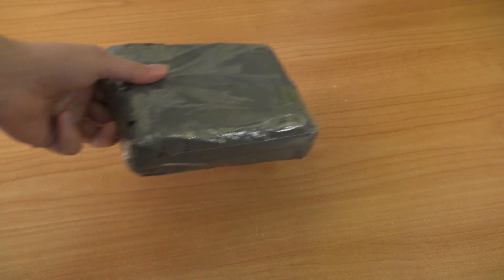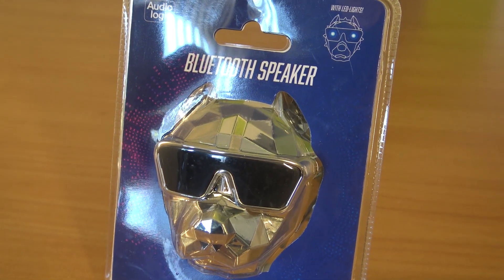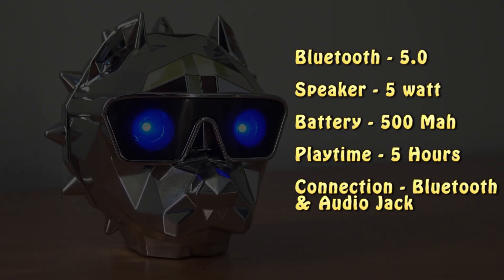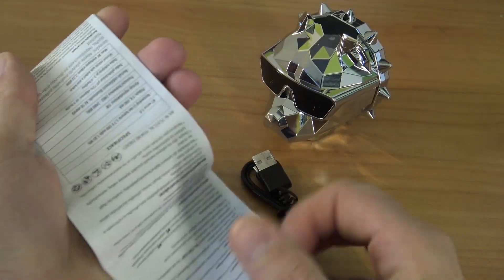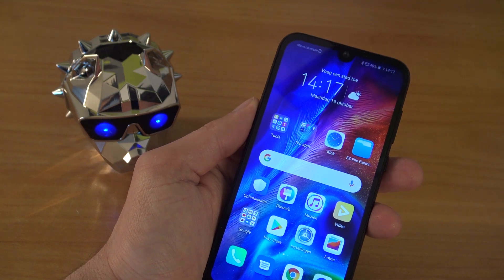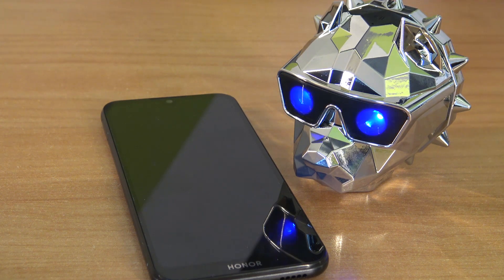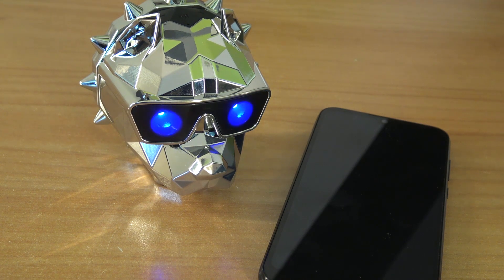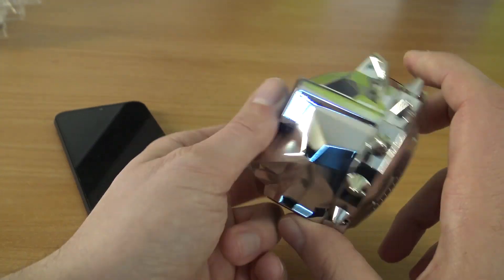Bluetooth Chrome Polygon Dog Wireless Bluetooth Speaker 😎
Time for another China cheap non Xiaomi Bluetooth 5.0 Speaker.
5Watts, Wireless... only how is this bling bling speaker going to sound ?

Dog Speakers -)
Other Cheap Speakers -)